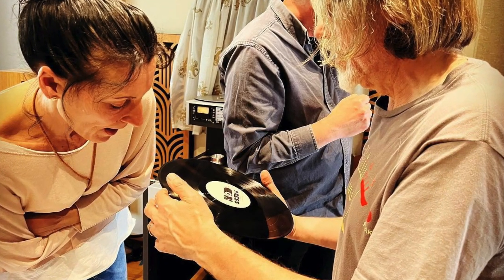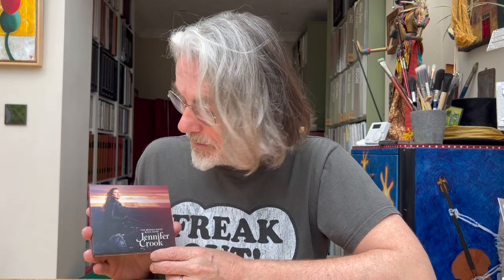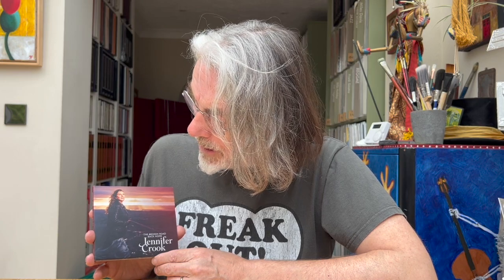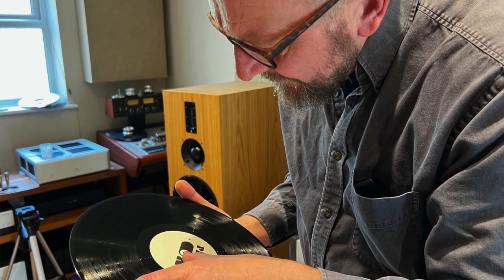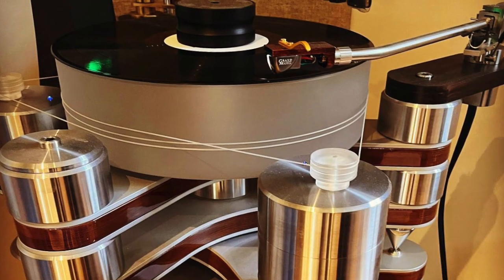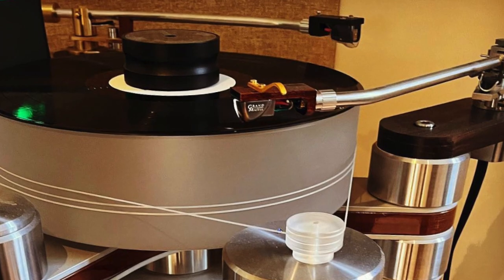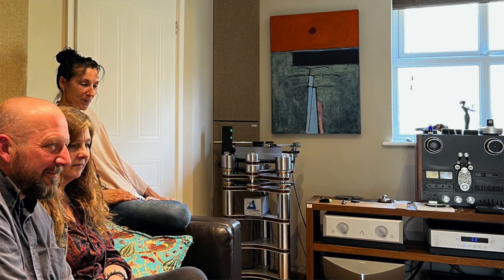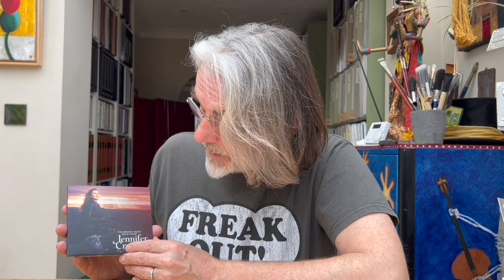Master vs acetate vs vinyl LP test pressing. The new Jennifer Crook album: The Broken Road Back Home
Last weekend I had the immense pleasure of listening to test pressings, acetate and original master of Jennifer Crook's new album The Broken Road Back Home. Jennifer and co-producer, engineer, musician Stuart Bruce (Band Aid, Frankie Goes To Hollywood, Yes, to name but a few) joined us for this amazing experience!

You can purchase the new vinyl LP, CDs etc from Jennifer's